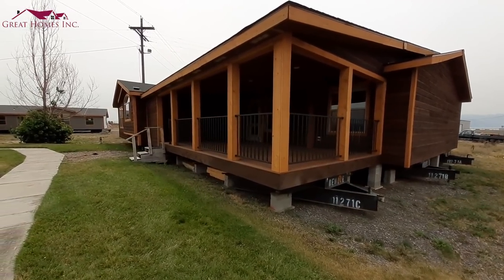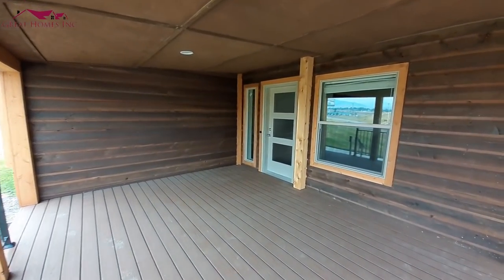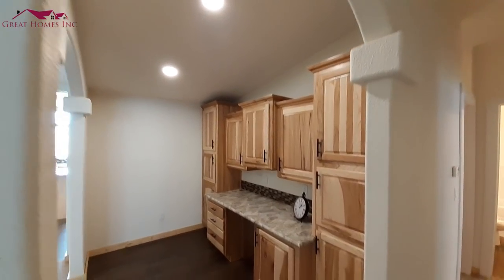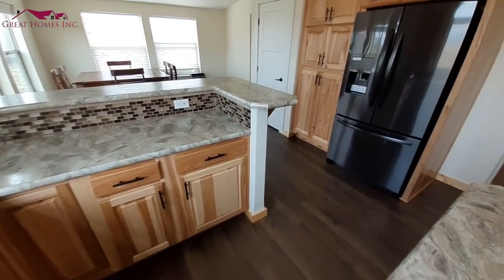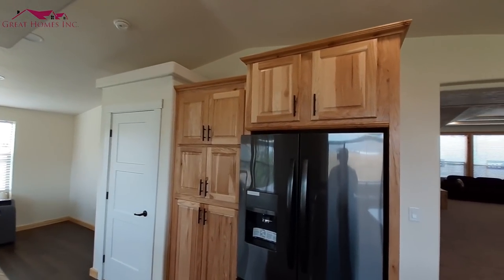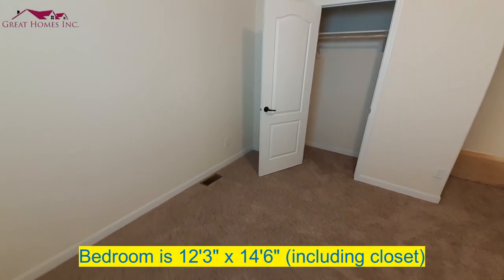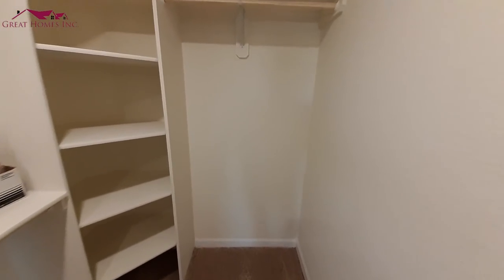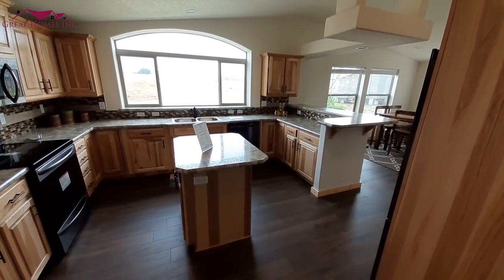One of the best triple wide out there. Built in office for work at home. Large and comfy.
Today we are at Great homes in Missoula Montana, looking at the Grand Manor 6012. This home is a large and spacious triple wide. I features 3 large bedrooms and 2 full bathrooms. It had 2 pantry's and an extra large laundry/utility room. You get a built in office with plenty of room to store all your business records. This homer is 44' x64' for 2325 sq ft of luxurious living space.